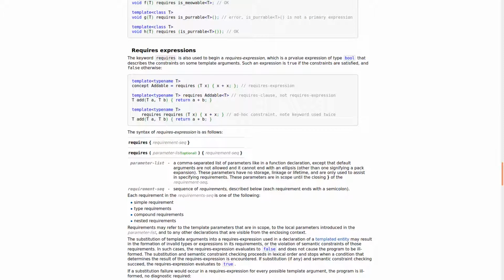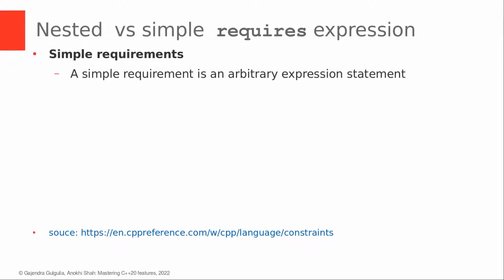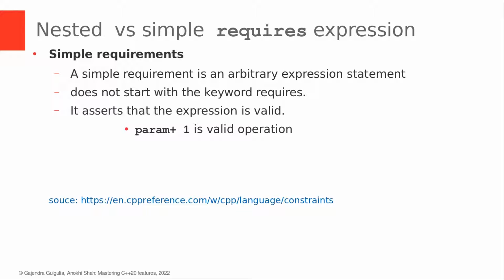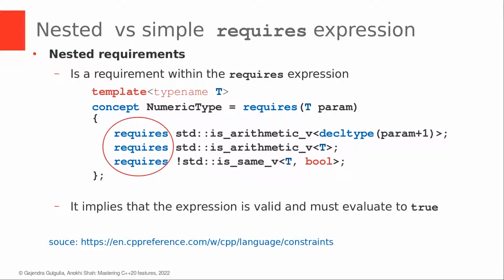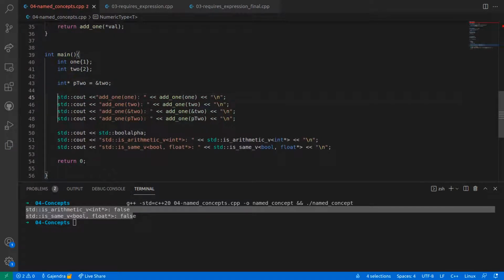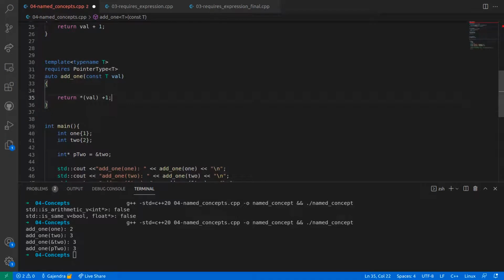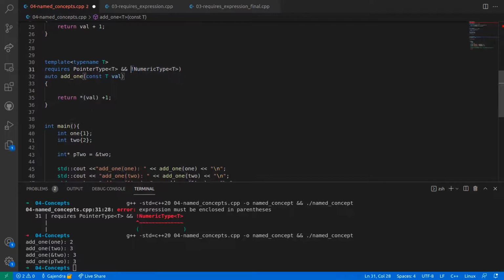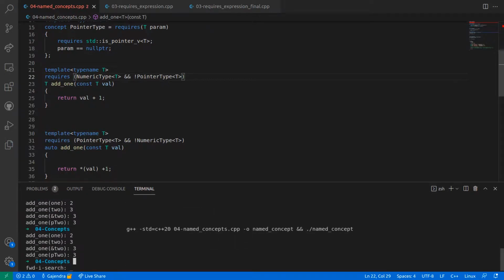06-Concepts:nested requirements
This lecture covers the details on nested requirements and gets rid of compilation error in add_one function using nested requirements